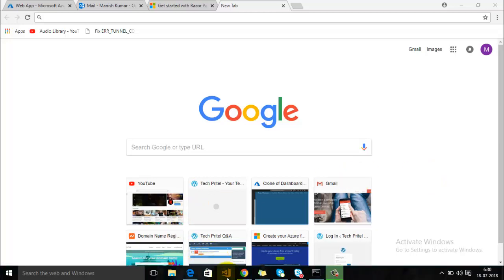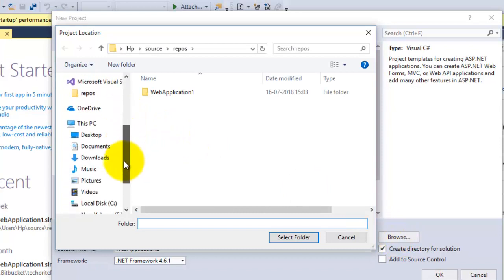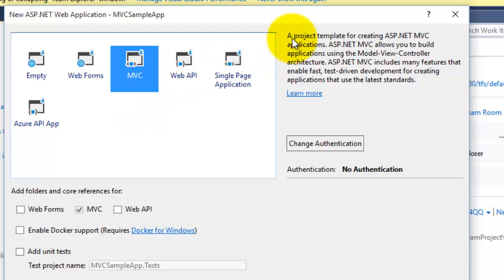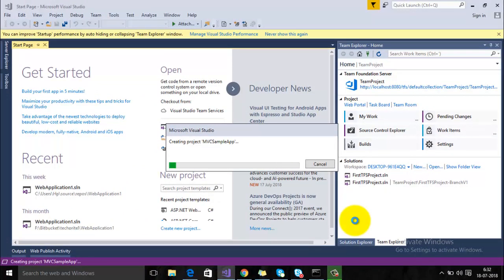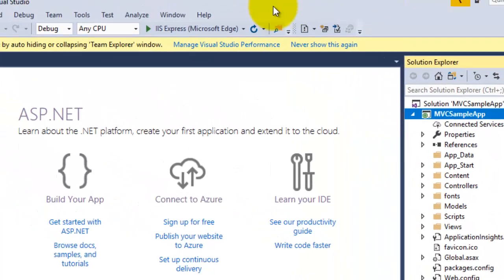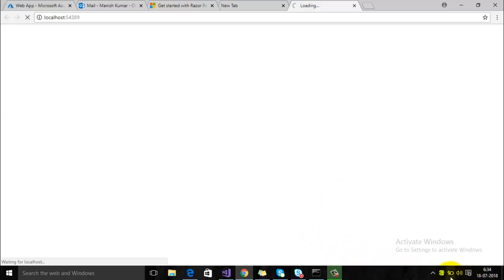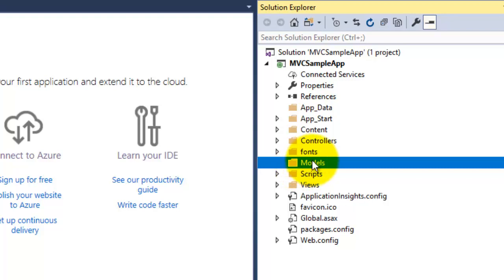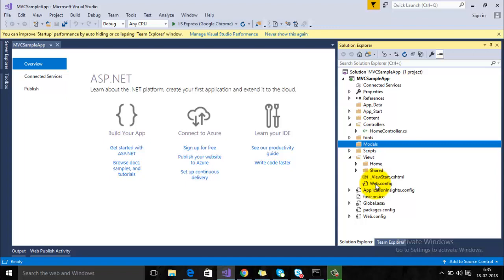Create ASP.NET MVC Application using Visual Studio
Guys this is new series on ASP.Net MVC where we will start from scratch and learn all the basic and advanced concept used while developing an MVC project. In this video we will see how to create an sample MVC project using Visual studio 2017 community edition and folder structure which is created for an MVC project.